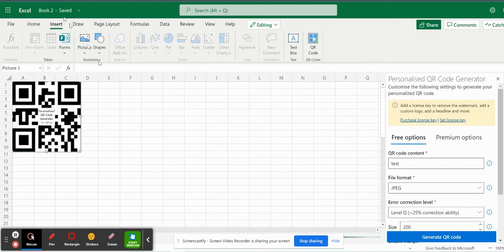QR code generator addon for excel is a waste of time, no connection to the spreadsheet data